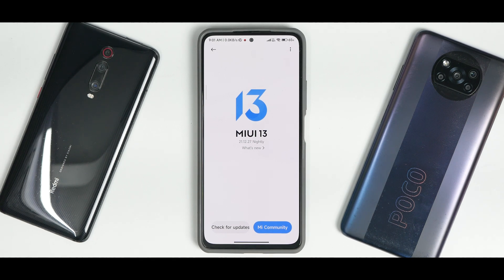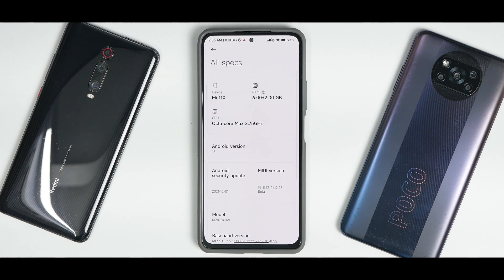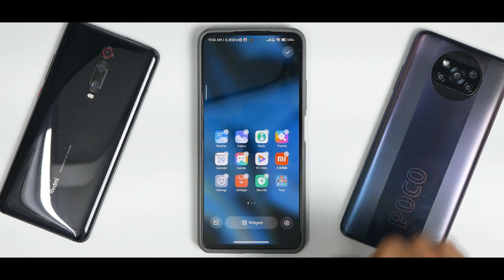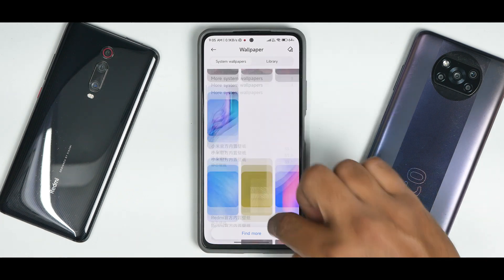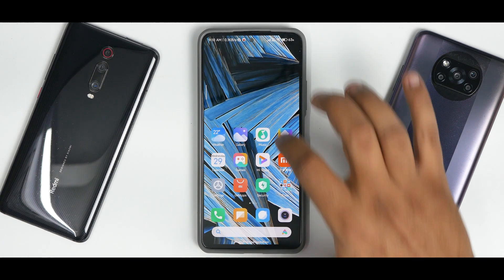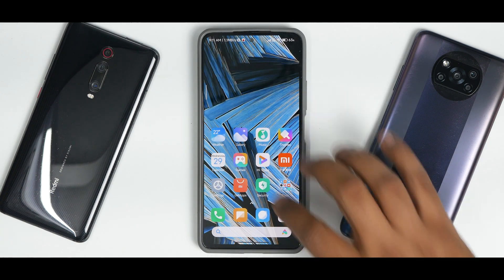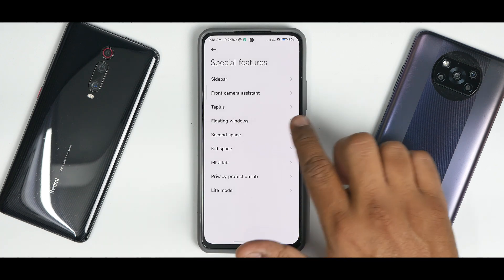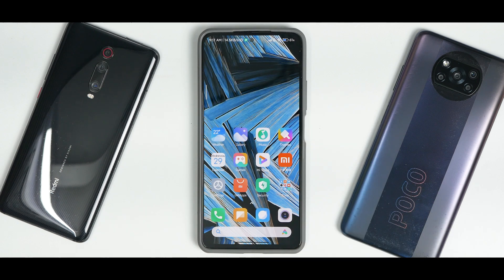MIUI 13 First Update Review | Improvements & New Features | Everything about MIUI 13 | Android 12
MIUI 13 is here and we have the all the info you need about xiaomis new skin.

Mi 11
Mi 11 Lite 5G
Xiaomi Civi
Mi 10 Pro
Mi 10S
Mi 10

Xiaomi CIVI
Mi 10S
Mi 10
Mi 11i
Mi 11X Pro
Mi 11X
Mi 10T
Xiaomi 11T
POCO F3
Mi 10i
Redmi 10
POCO X2
Redmi K20
Mi 9
Mi 9T
Redmi 9A
Redmi 9AT
Redmi 9i
Redmi 9C
Redmi 9
Redmi 10X 4G
Redmi 9T
POCO M3
POCO M2
POCO M2 Reloaded
POCO C3
POCO C31